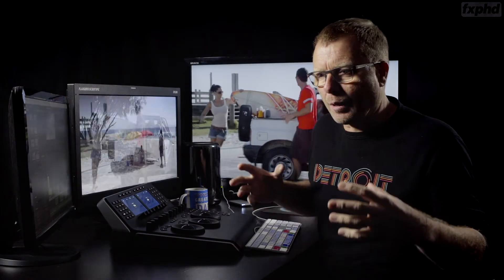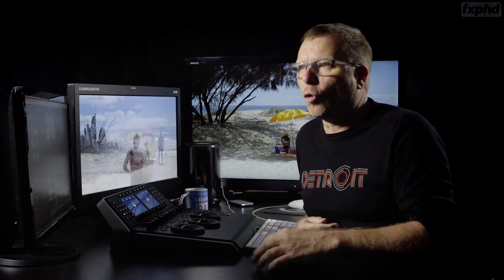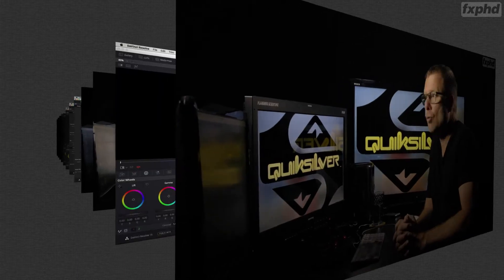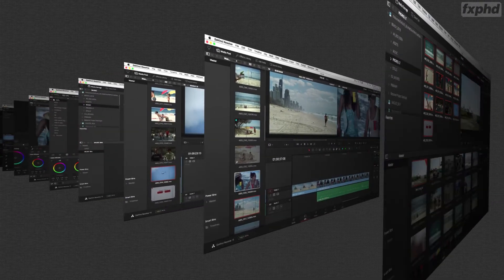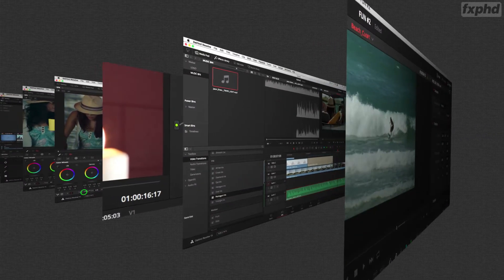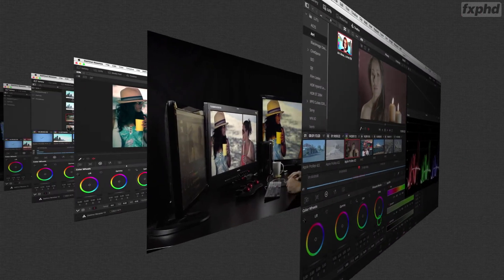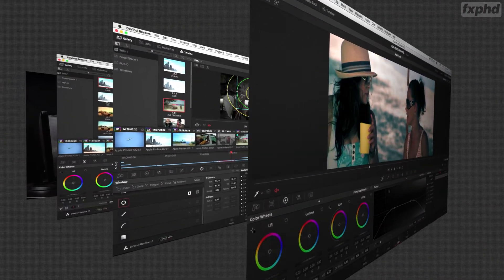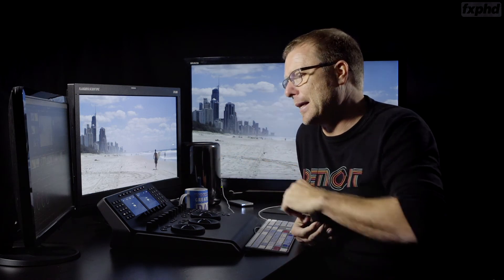Resolve Fundamentals Overview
An overview of Warren Eagles'  introductory level course at fxphd.com. It includes 14 classes covering the software, including two update courses covering the V16 release of 2019.